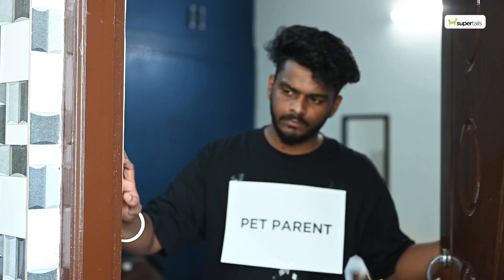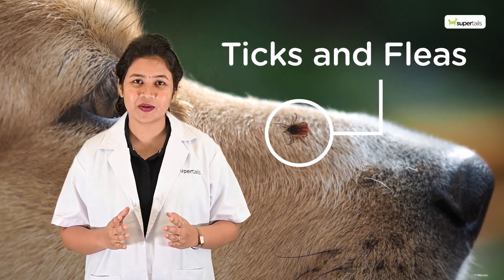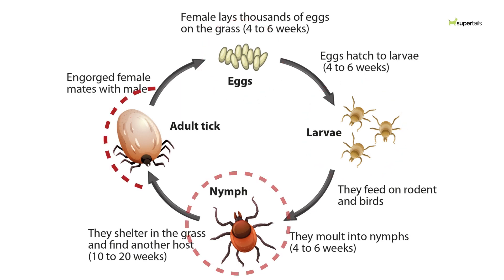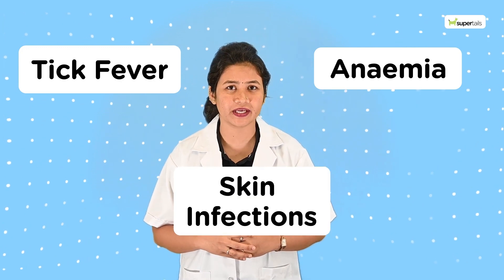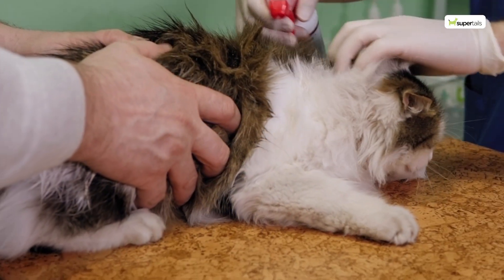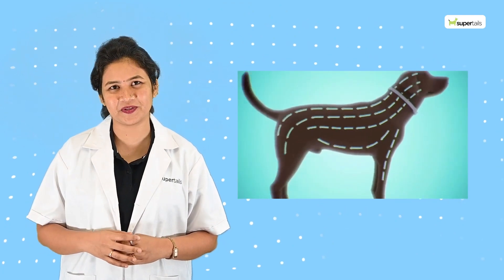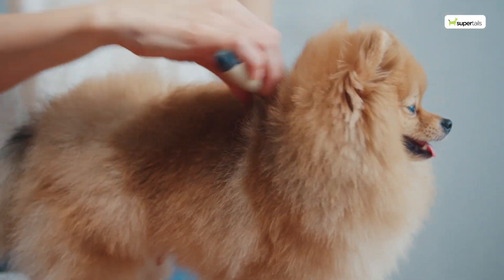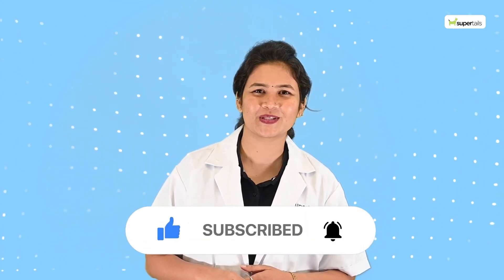Ask The Super Vet: Treatment for Pet Ticks & Fleas In 5 Minutes | Supertails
Ticks and fleas on your pet got your head scratching? In this video, learn easy ways to keep them away from your furbaby. From basic grooming to spot-on treatments, our Super Vet has solutions to ditch the itch. Find out which option works best for your pet. Say goodbye to scratching and hello to a happy, bug-free pet! Watch now and give your pet the relief they need.
Link to collection

Pet Relationship Managers to guide you in your pet parenting journey.

ABOUT Supertails
A pet parenting marketplace offering an extensive range of products, access to vet care, medicines and beyond. We handhold pet parents throughout their parenting journey with the largest assortment of pet supplies at affordable prices, online pharmacy, 24-hour delivery, hassle-free returns, chat-with-a-vet feature, dedicated pet relationship managers, online behaviour training and more.